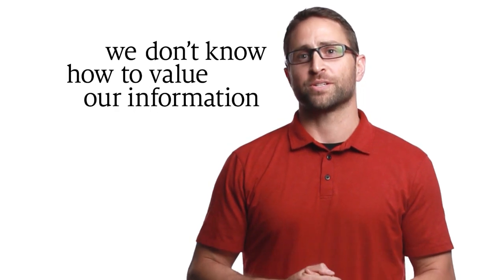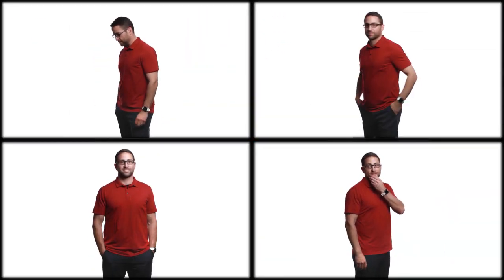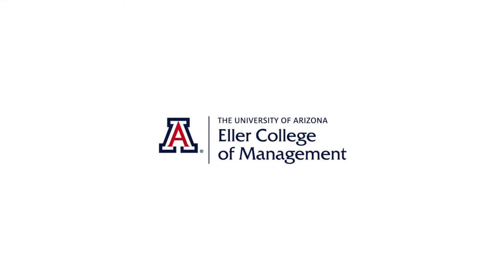Eller Research | Data Privacy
Matthew Hashim, assistant professor of MIS at the Eller College of Management, talks about his research regarding data privacy and behavioral security problems.